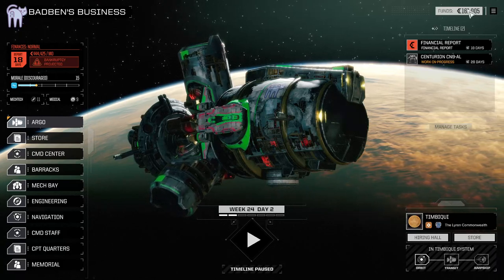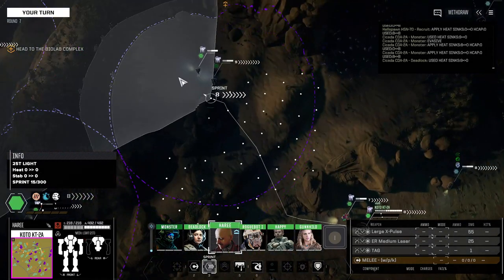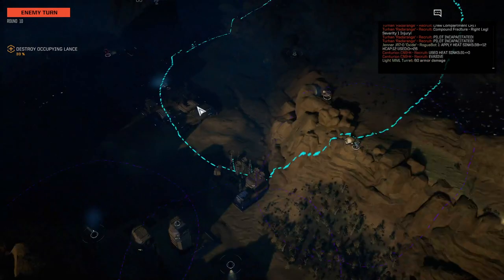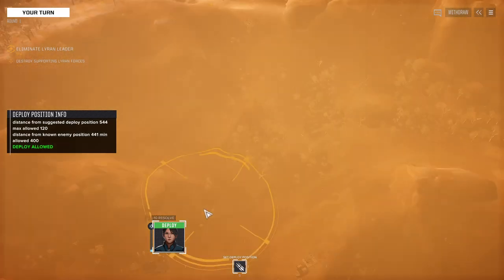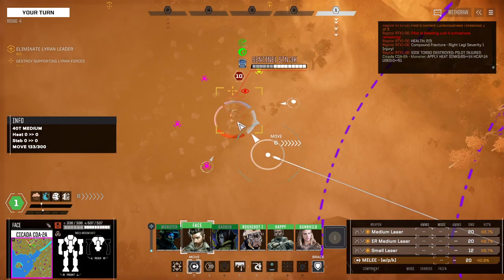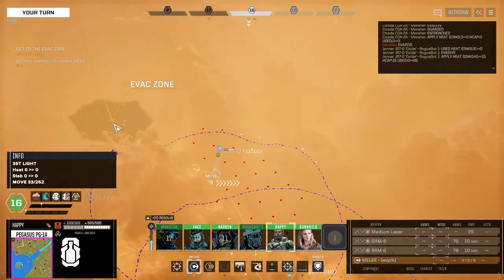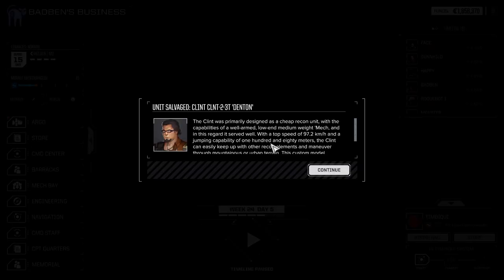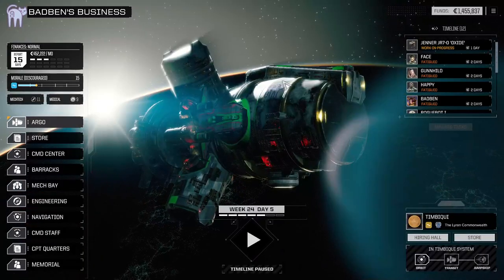RogueTech: Lance-A-Lot Episode 9 - Double Trouble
2 missions for the price of one! I get some decent salvage, and almost choke to death laughing, good times all around!